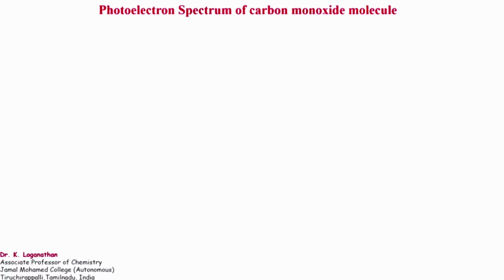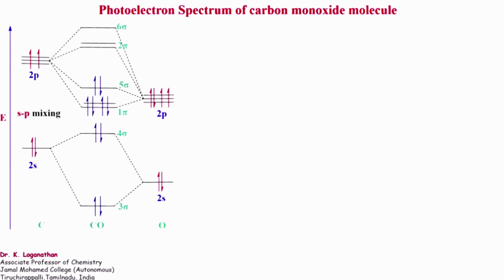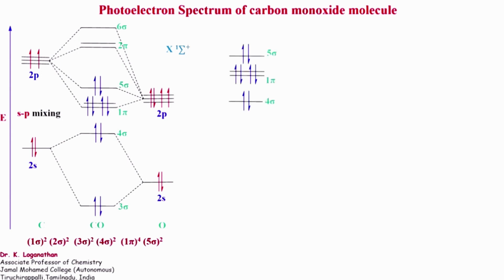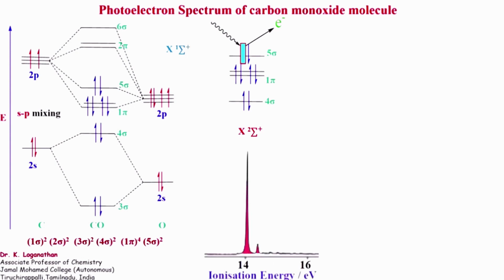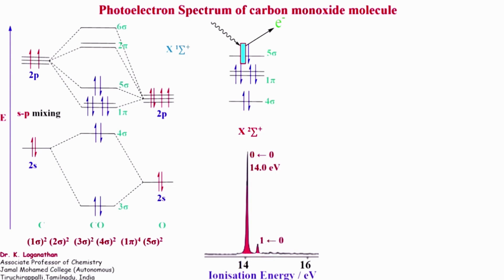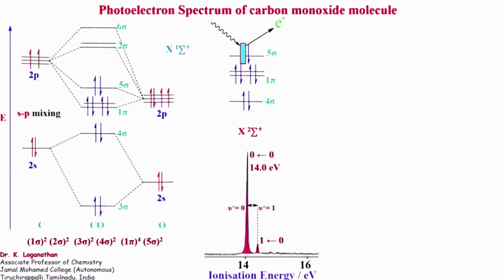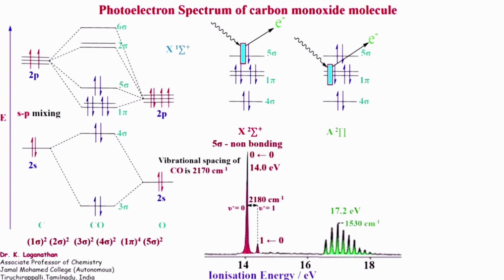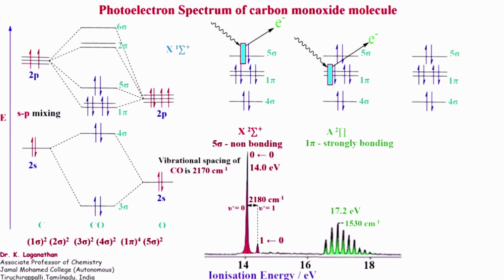Photoelectron spectrum of carbon monoxide molecule